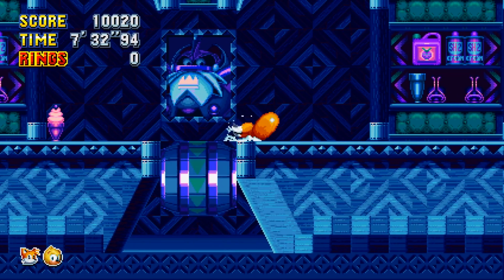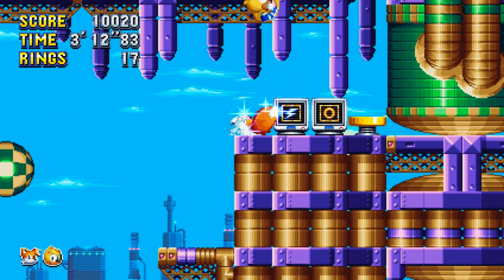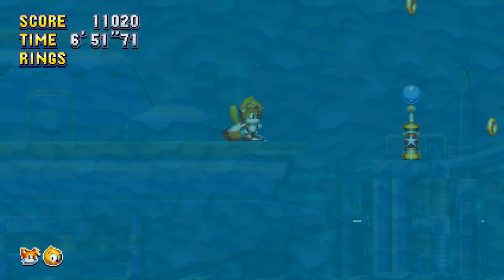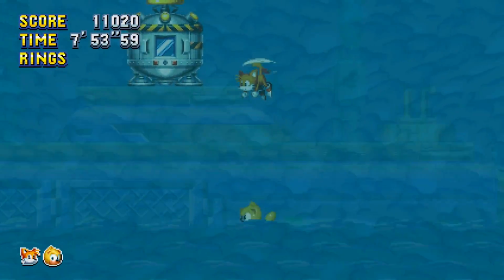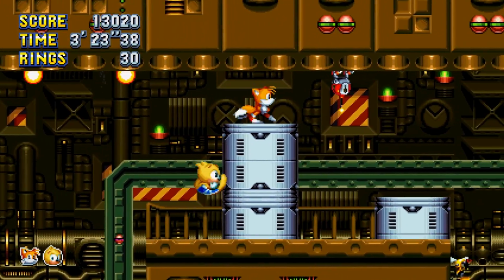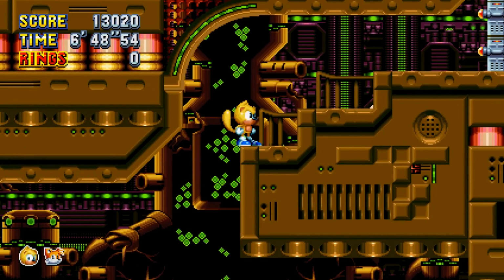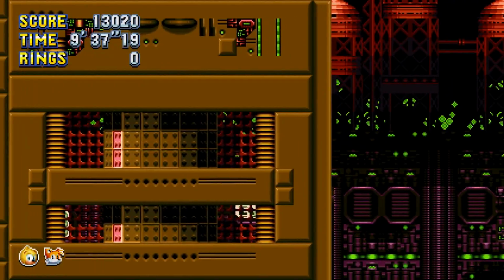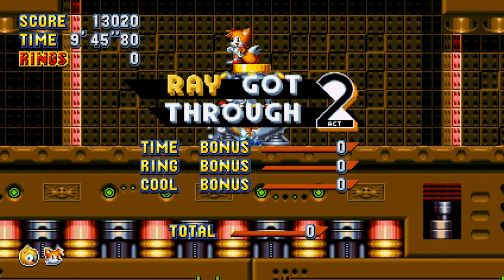What is the Lowest Score Possible in Sonic Mania? (Part 2)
sonic go vroom vroom: the sequel

Its just one button click for you and it helps me out a lot!

I stream almost every day! Check it

-BillehBawb